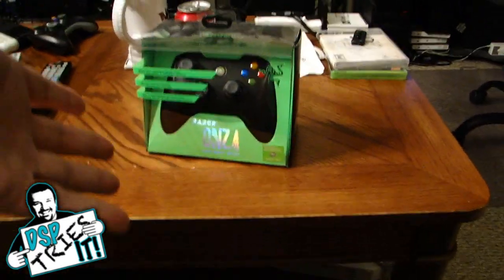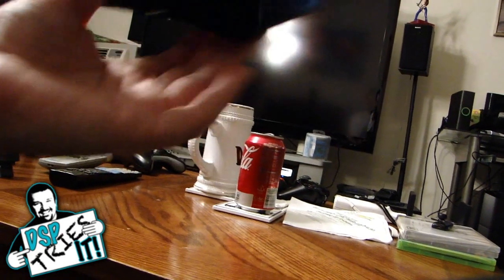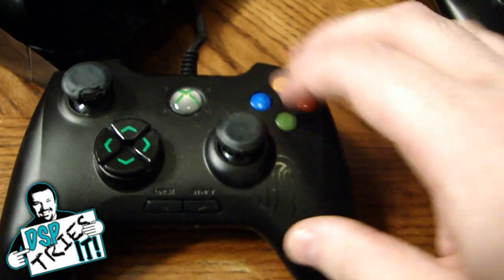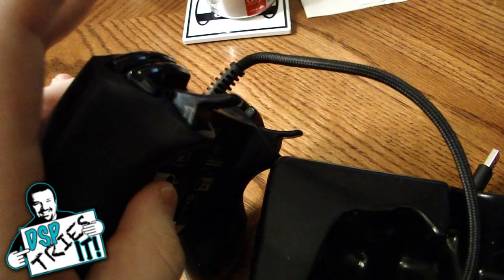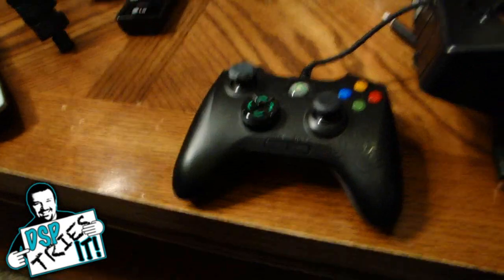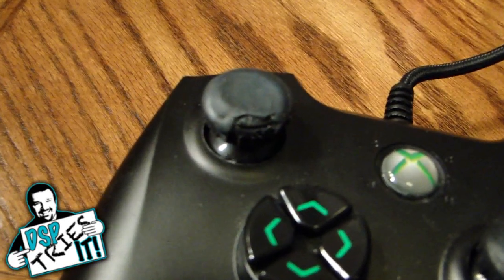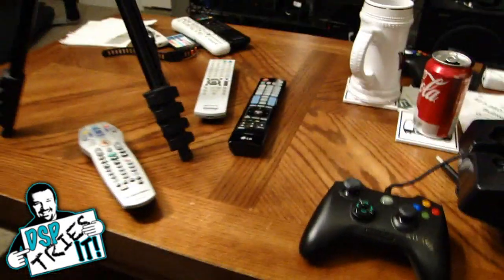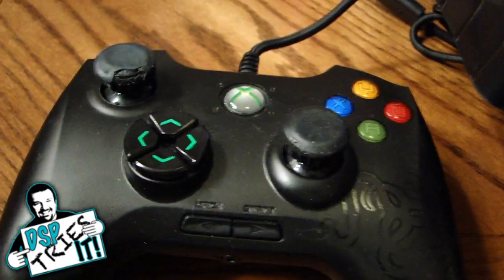DSP Tries It Ep. 9 - Razer Onza TE Controller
DSP tries the latest products, food, everything!